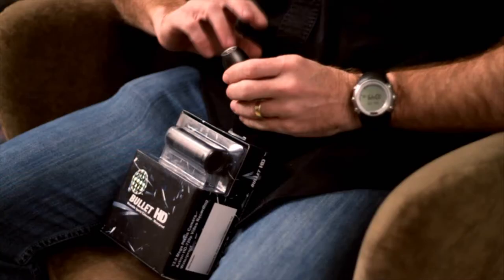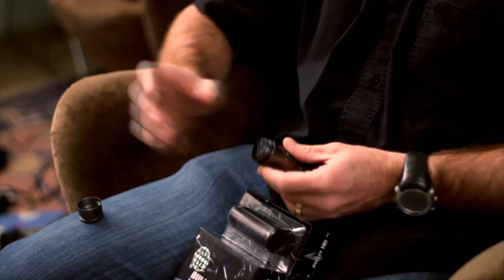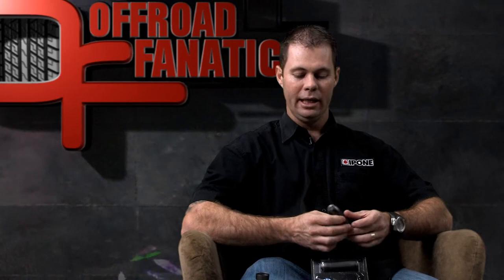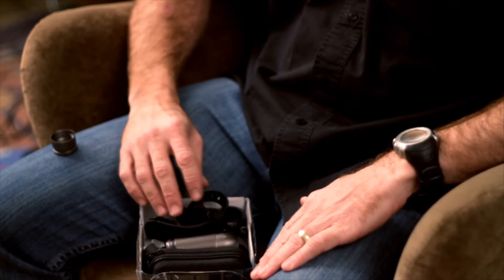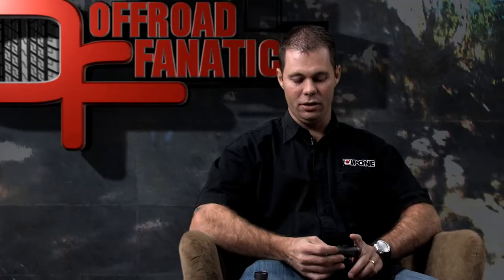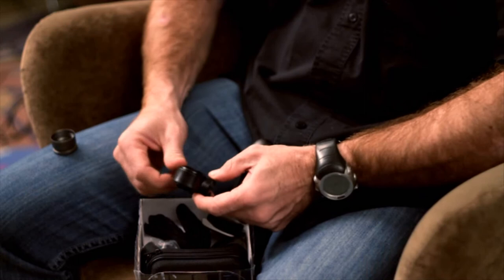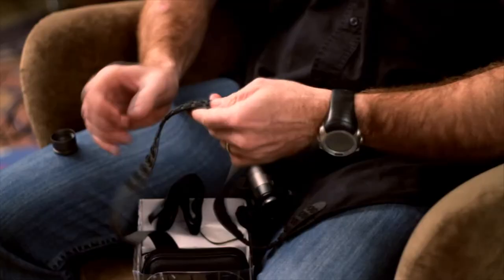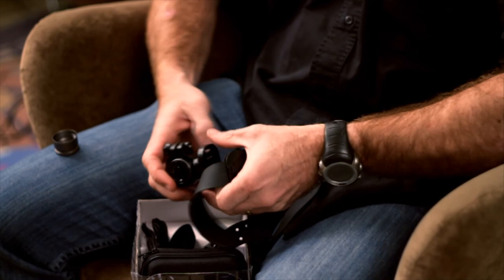Bullet Cam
In this product review Ryan presents another new HD  cam by Liquid Image. The Bullet also shoots 720p and has a fish-eye lens so you don't miss out on any of the action...  .